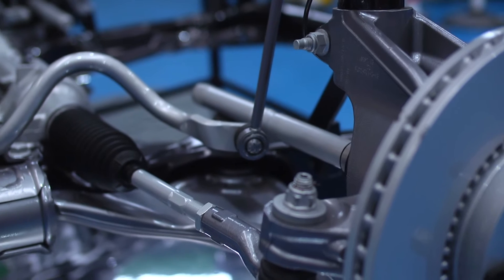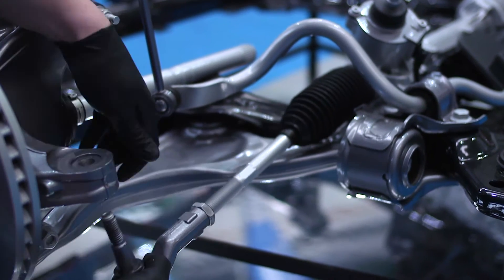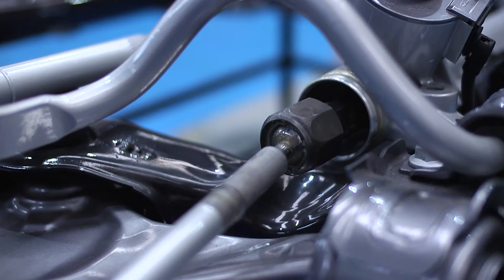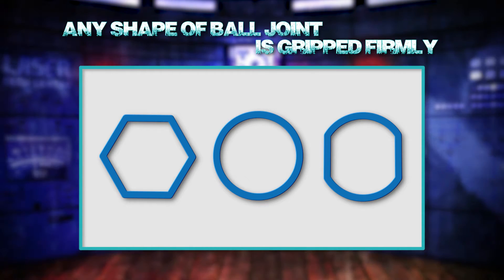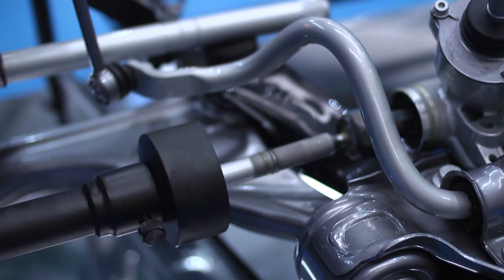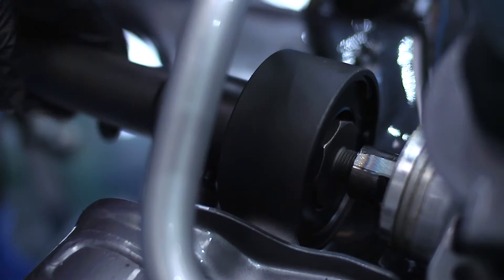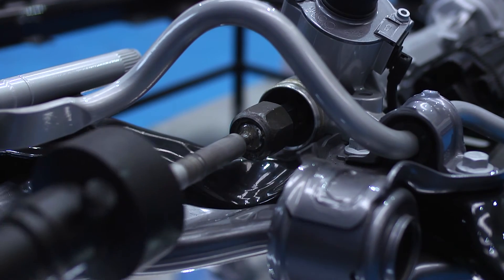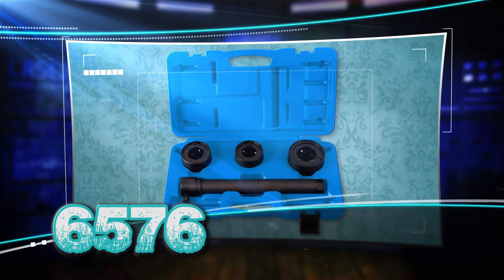6576 | LaserTools Rack End Remover 3Pc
When removing the track rod to replace the inner ball joint, very often access is limited, and even if there is a hex on the inner ball joint you won't get a spanner anywhere near it. The new Laser Tools rack end remover tool (part number 6576), overcomes this access problem by fitting over the track rod itself and gripping the inner ball joint at the steering rack end securely.

‣For the removal and installation of the axle joint, track rod from the steering rack
‣The kit includes three separate heads 30-35mm, 35-40mm, 40-45mm
‣Complete with drive shaft - length 405mm
‣Drive 32mm Hex or 1/2"D
‣Supplied in Blow Mould case